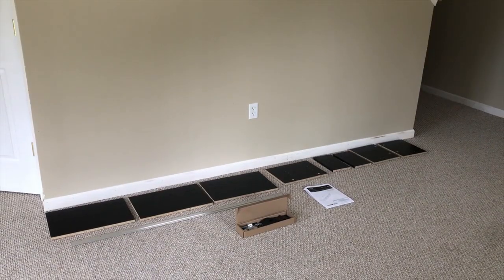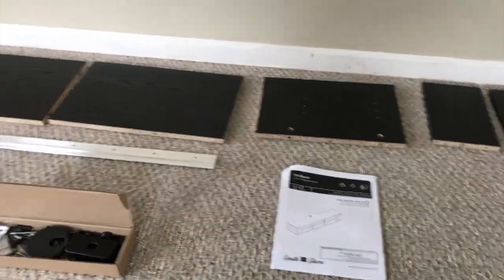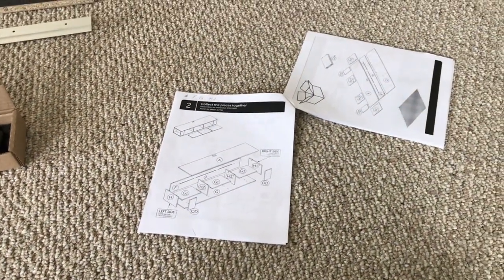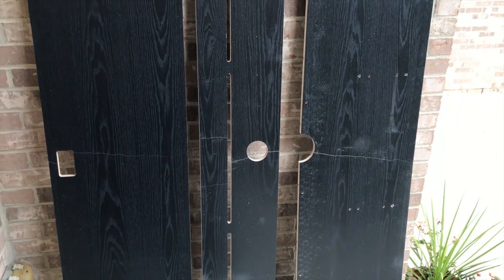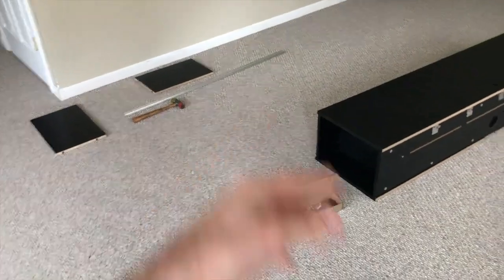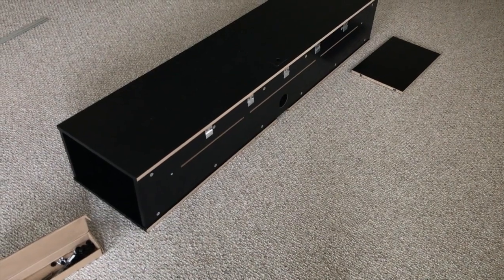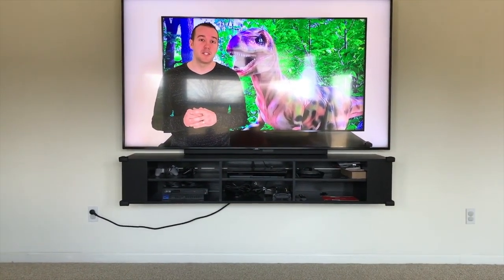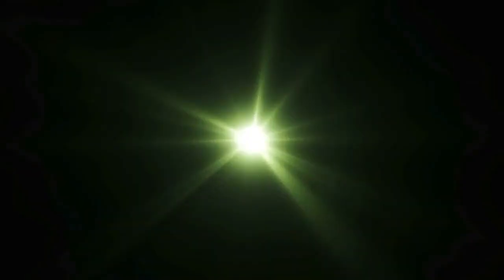DAMAGED South Shore floating entertainment center - WHAT NEXT?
1.  Hide TV wires/cords/cables

2.  ChromeCast not connecting to TV

3.  Netgear DOCSIS 3.0/3.1 Review

4.  BEST Modem for Wifi

5.  Netgear Docsis setup

6.  BEST Surge Protector for TV